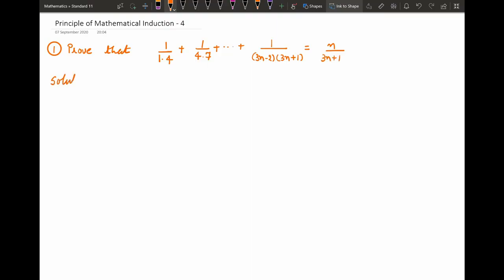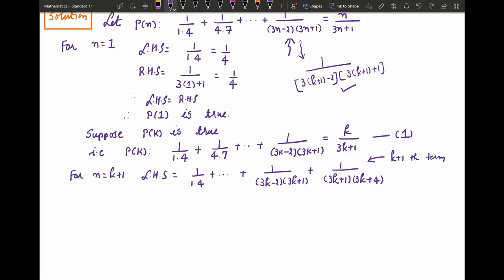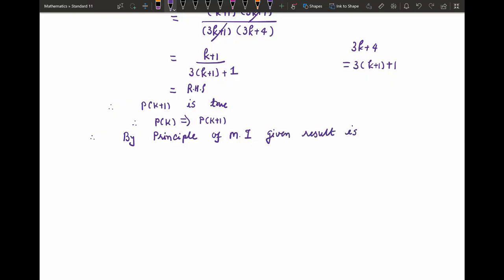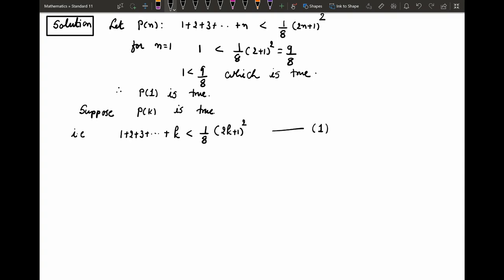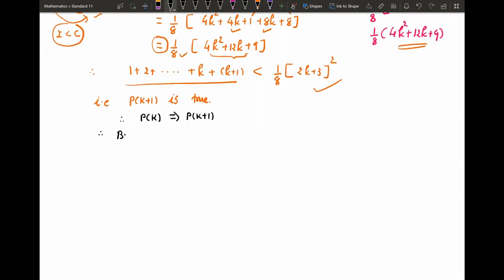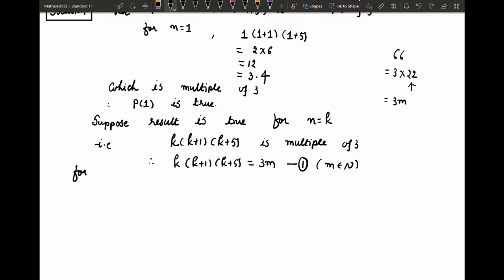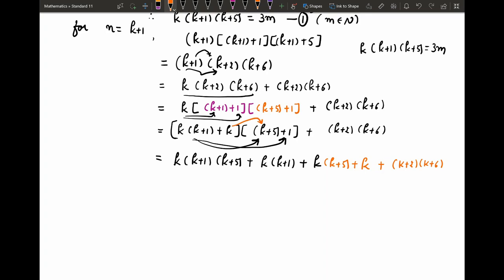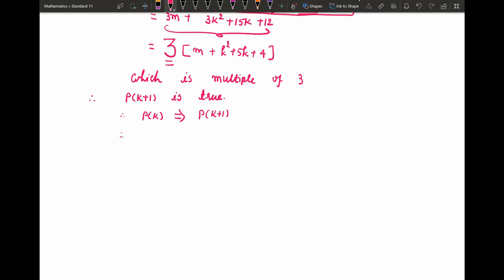Principle of Mathematical Induction (4)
Mathematics
Standard - 11